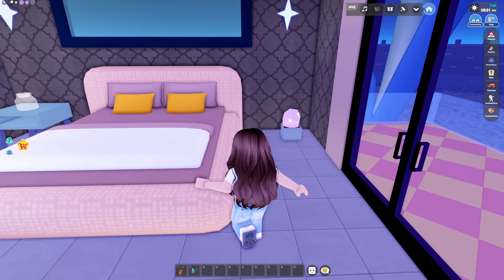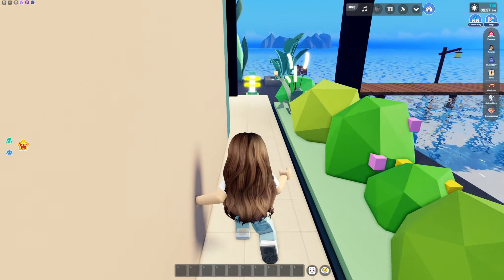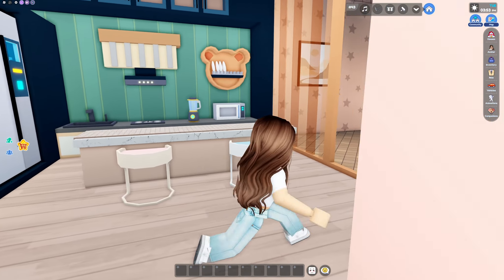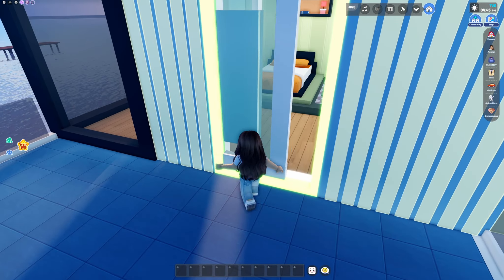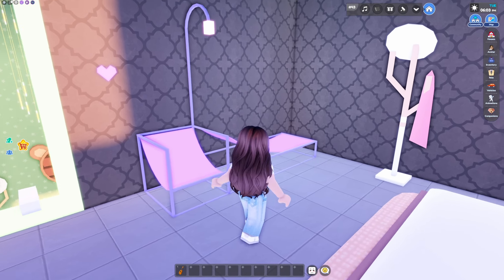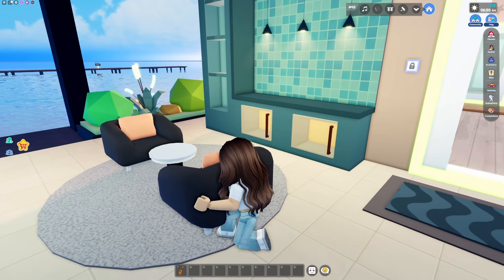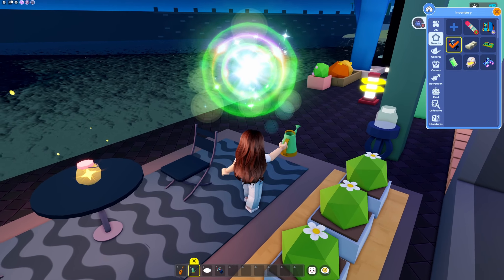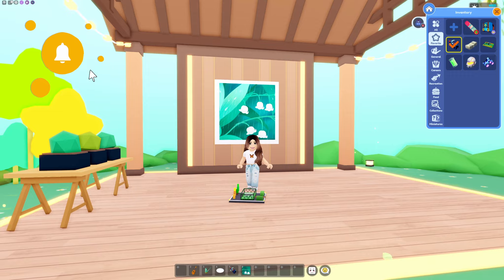NEW FREE Island 🏝 House w/ SECRET Garden Puzzle 🎁!! ( Update 67 ) | Livetopia Roblox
It's Tuesday and we have a NEW free house that has been added to Dream Island!! Come check out 👀 how to find the SECRET Garden Puzzle 🧩Room!!!

Welcome to CaliFunFam Gaming!
Just having fun gaming and spending time with the fam! Sub if your wid it and you get it!😁